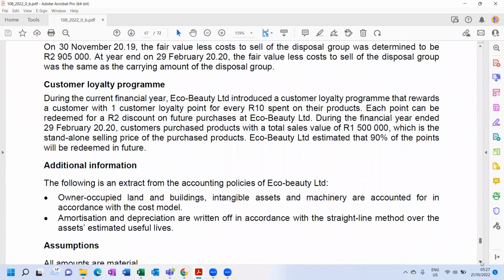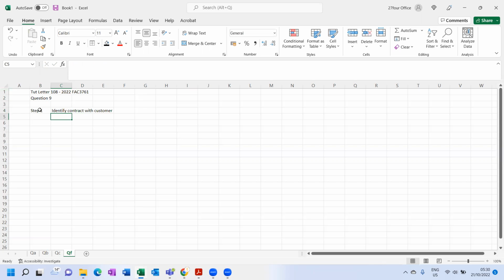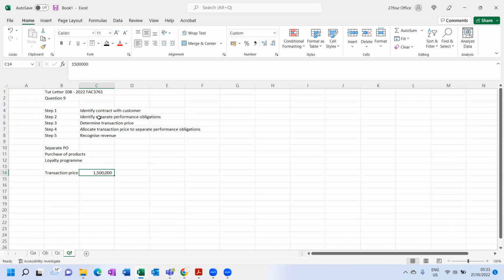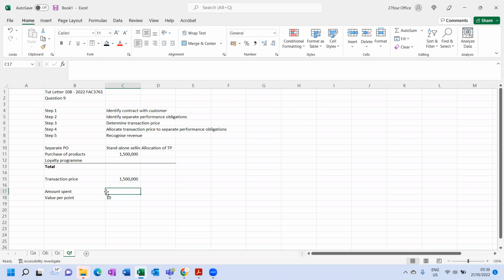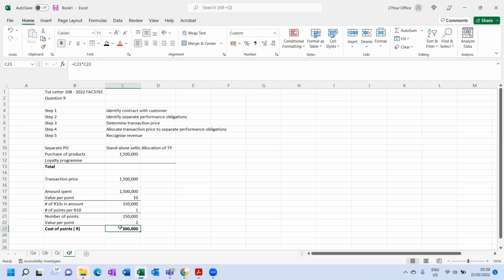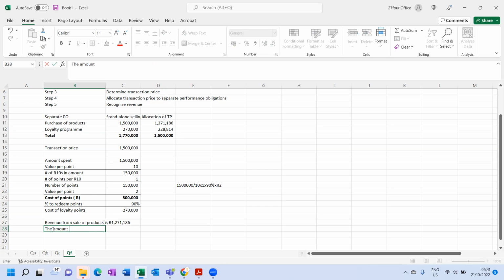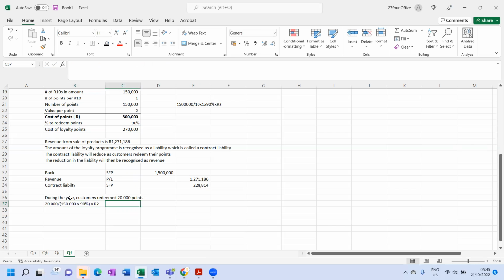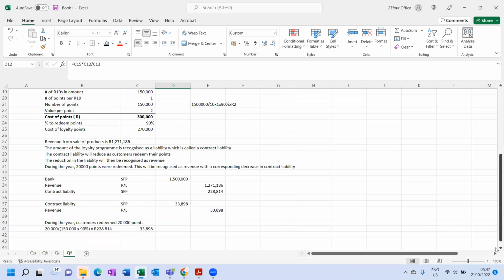Eco-Beauty Ltd | FAC3761 | Qf